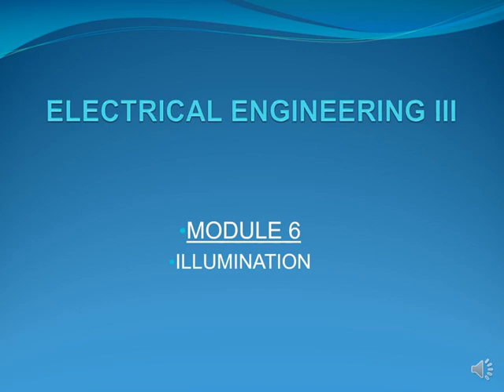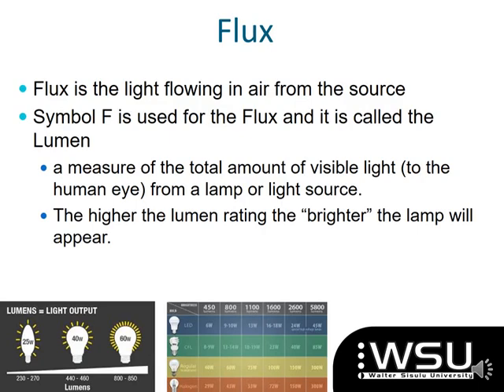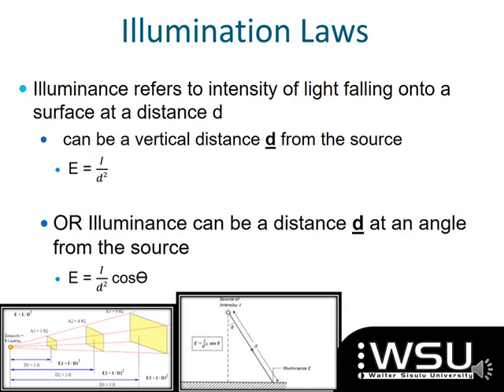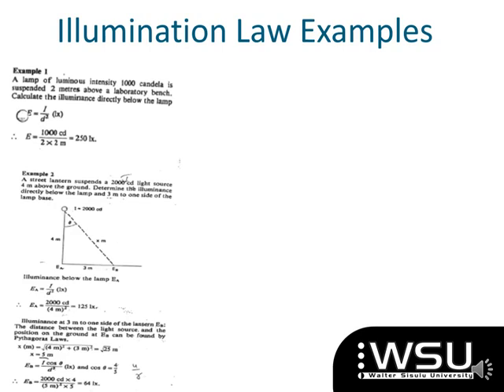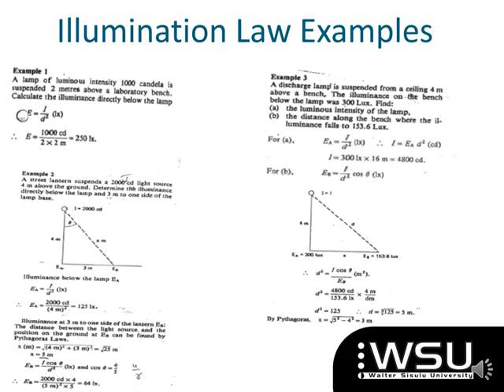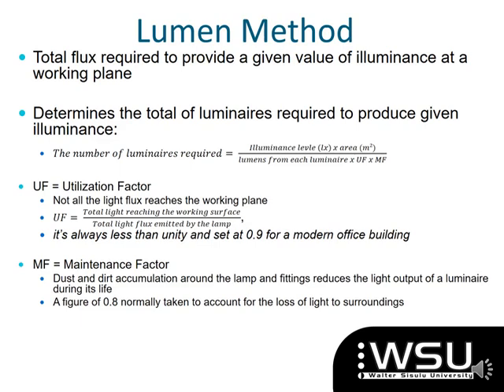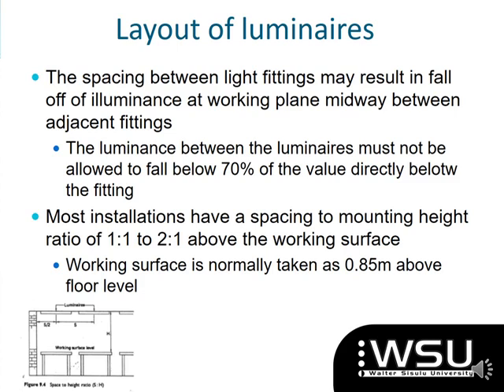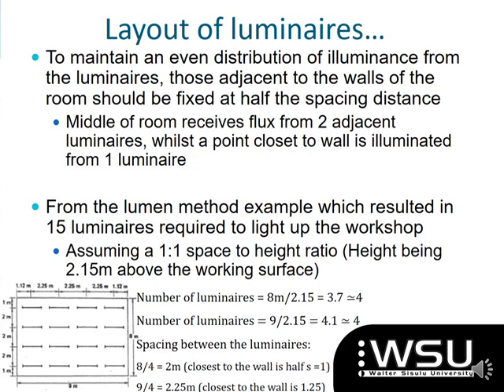Illumination Lesson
This video describes for the students at WSU who are doing Electrical Engineering 3 how to go about calculating the light strength and reflection of lights utilized on installation in various places.